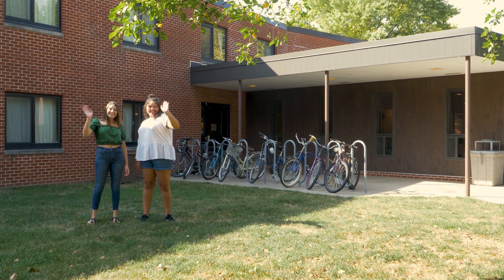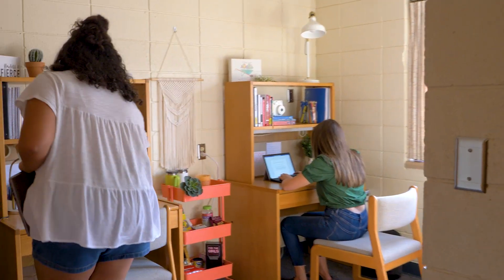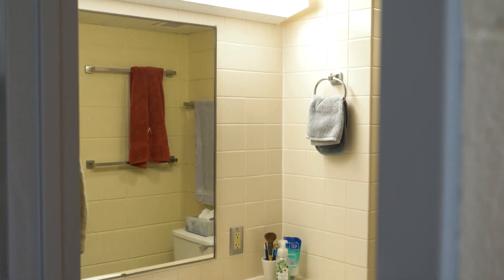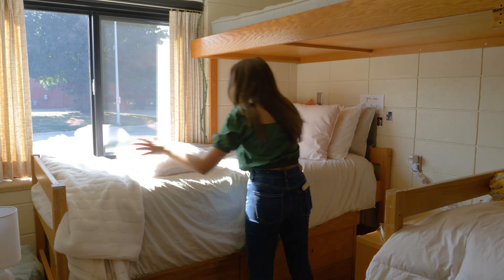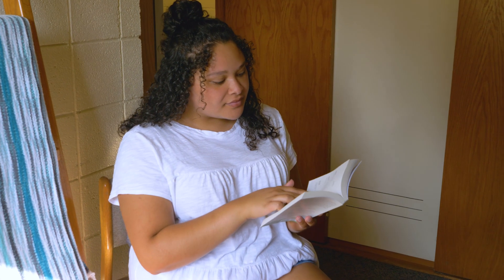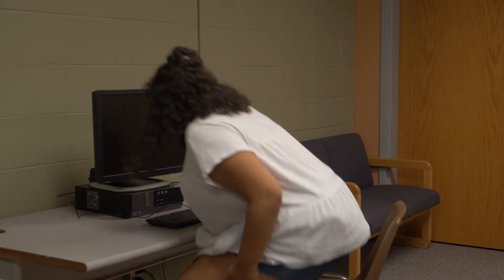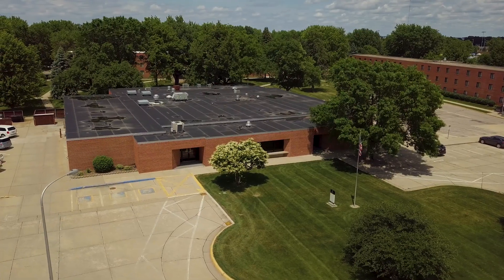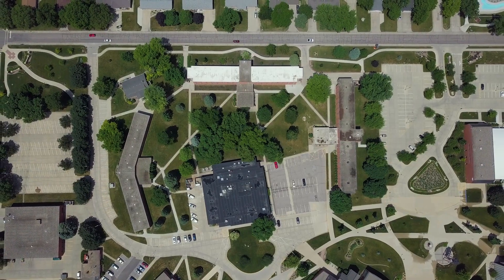West Hall Tour | Dordt University